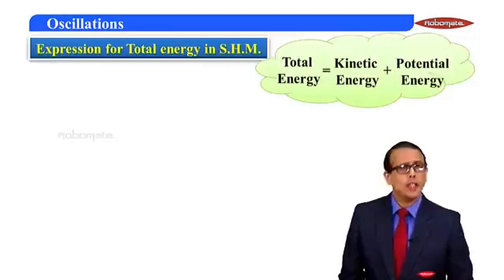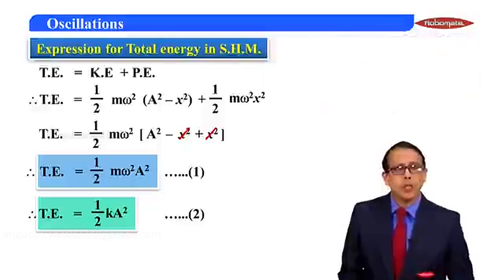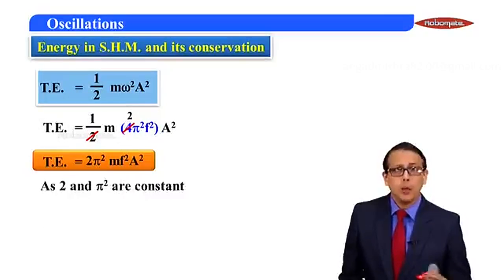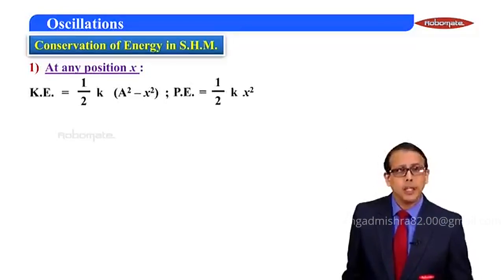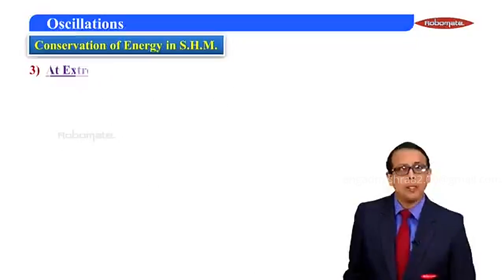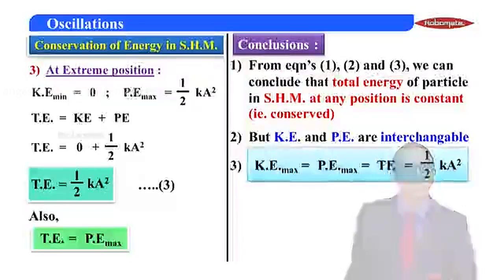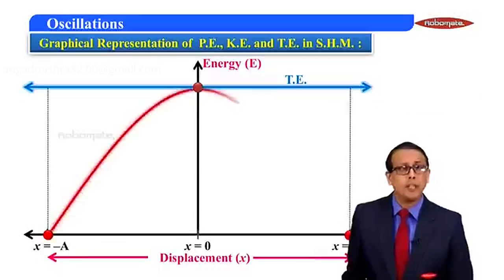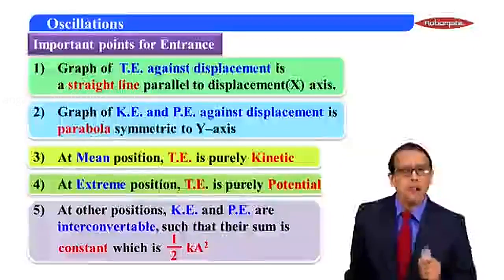Osl part 44